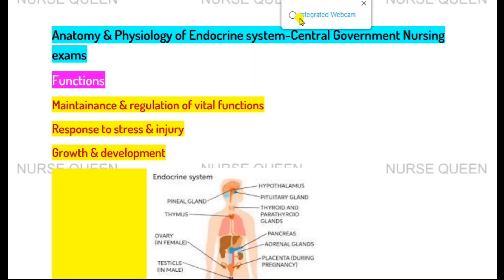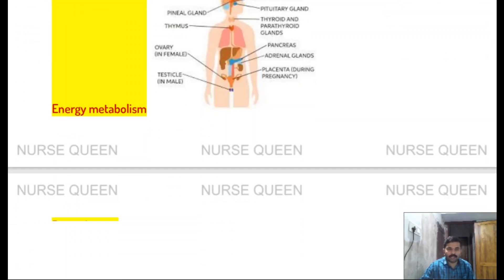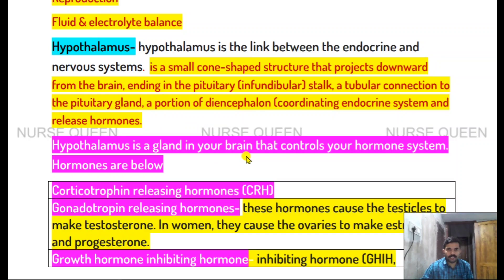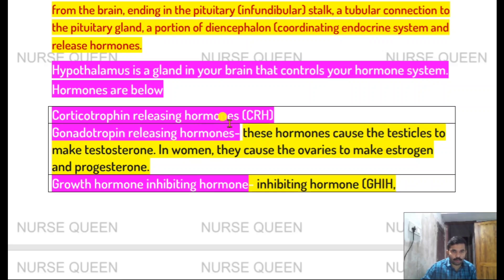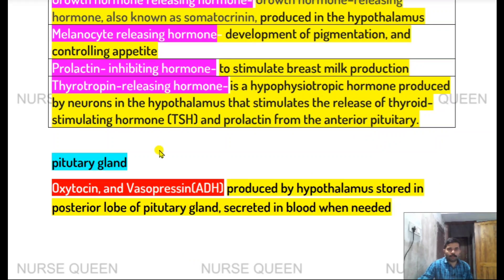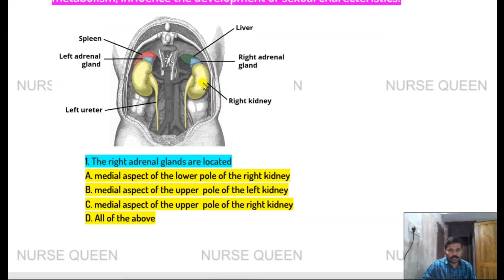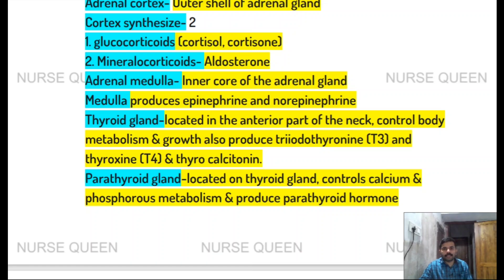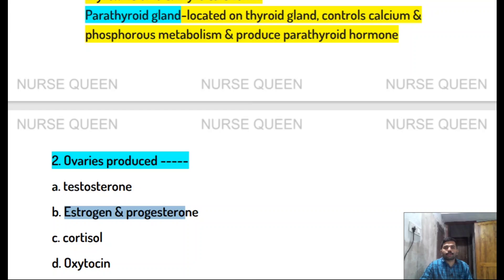Endocrine System Anatomy & Physiology Part-1 Video -8/ESIC-DSSSB-Nursing Tutor/Coaching Online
FOR MATERIALS NURSING EXAMS
It will include past DME staff Nurse 1000+ points(400 pages pdf) questions and videos pdf up to end of next year.
All exams pdf DSSSB,ESIC,AIIMS Norcet 2022
All the best for 2022 Nursing Exams

ESIC, DSSSB, RRB, AIIMS, JIPMER,Kerala PSC Nursing Exams Best Books Link
1.

2. Saunders Comprehensive Review

3. Key to Success Staff Nurses Recruitment Exam

4. 120+ Previous Year Nursing Officer/Staff Nurse Solved Papers

5. A GUIDE TO JUNIOR HEALTH INSPECTOR KERALA PSC EXAMINATION

6. Competitive Handbook of Nursing-VOL 2

7. Arithmetic's & reasoning GK for Nurses

8. BOOKS For JPHN/ANM Exams Kerala PSC & Other

9.  JHI Kerala Psc Previous Questions